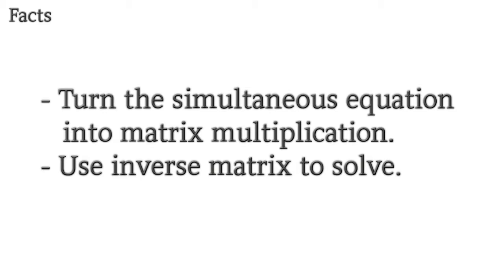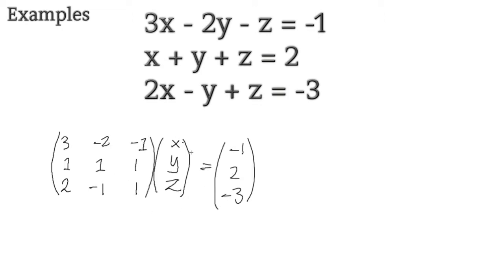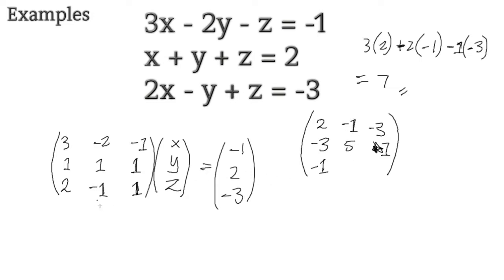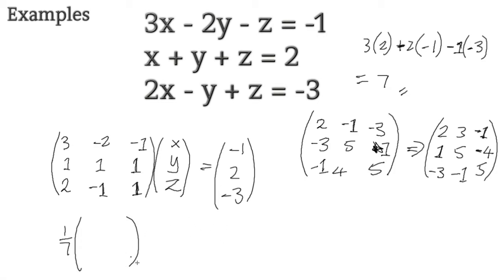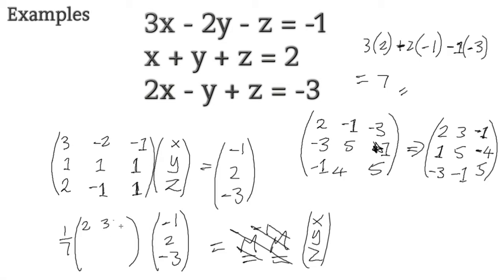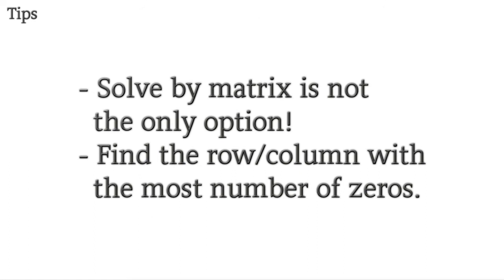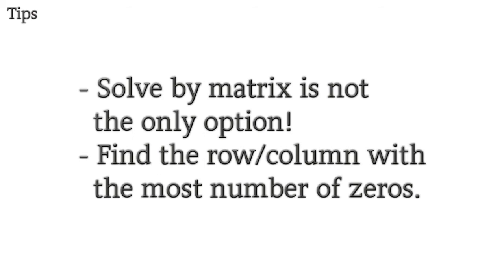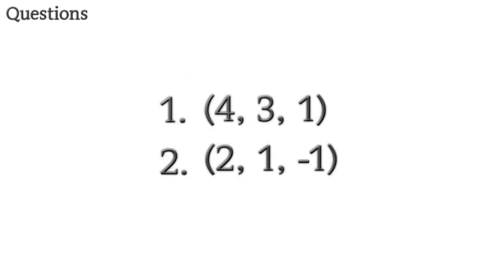Chapter 4.6 | Revisiting 3 Variable Simultaneous Equations | OCR MEI Further Mathematics B